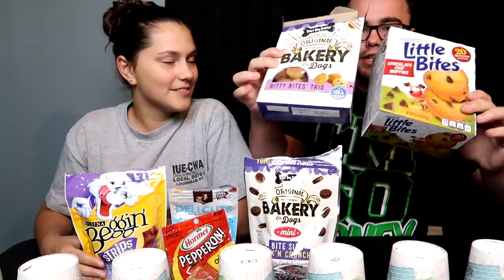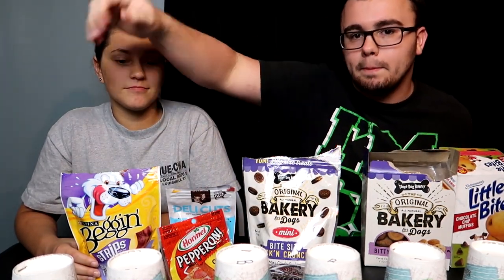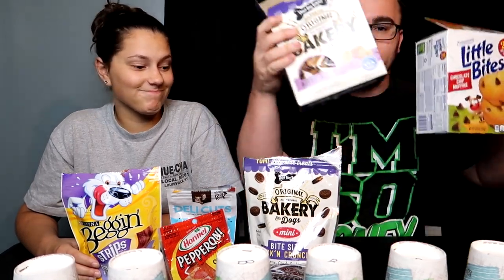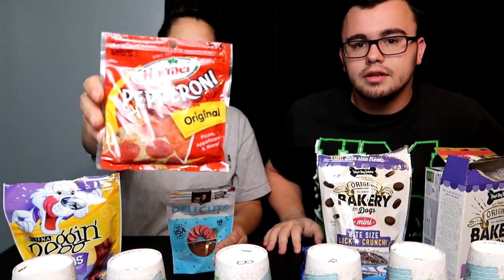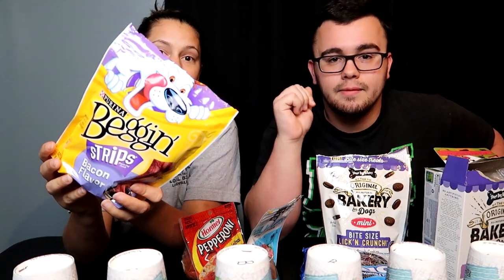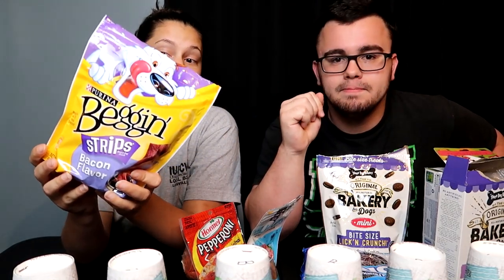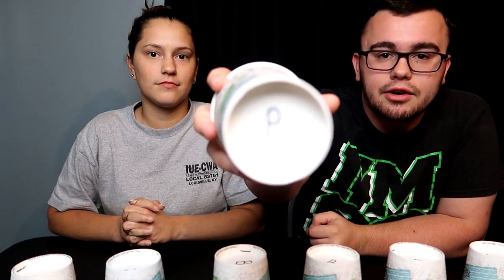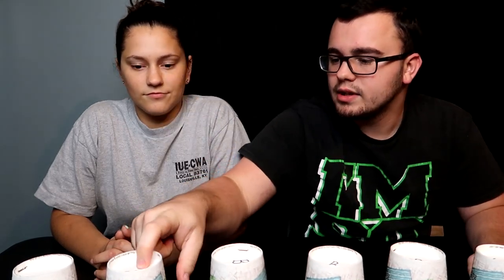REAL FOOD VS DOG FOOD CHALLENGE!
A challenge where you have to eat dog food or real food. Extremely disgusting and very funny!